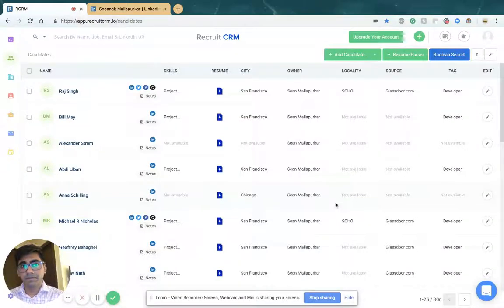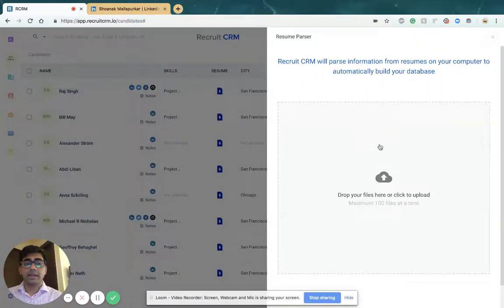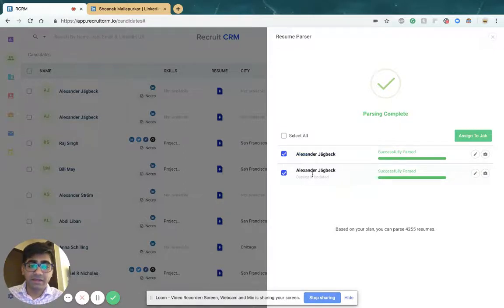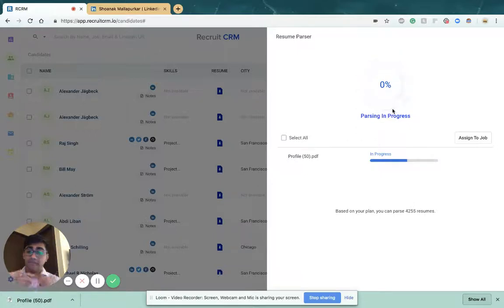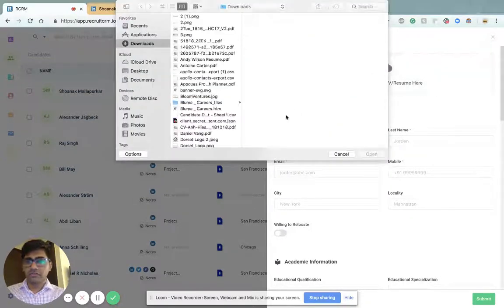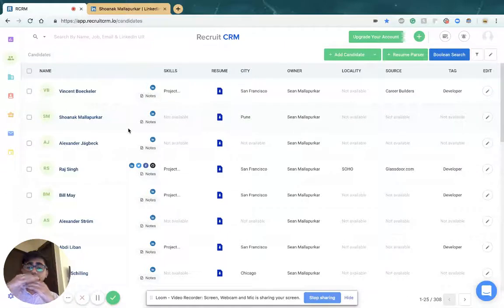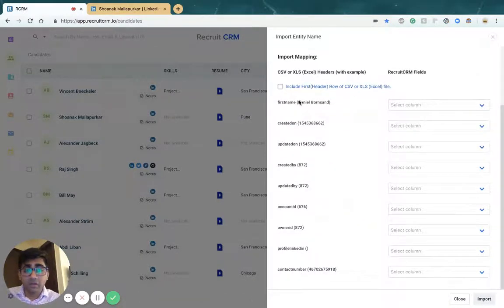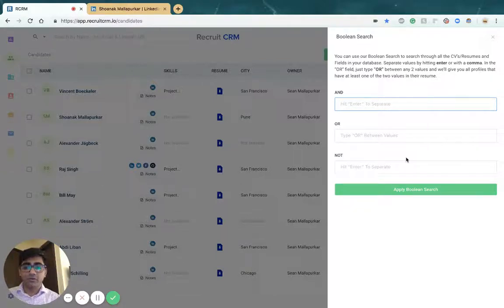How to add candidates in Recruit CRM?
If you need more help, just message us by clicking on the chat icon on your bottom right in Recruit CRM App.